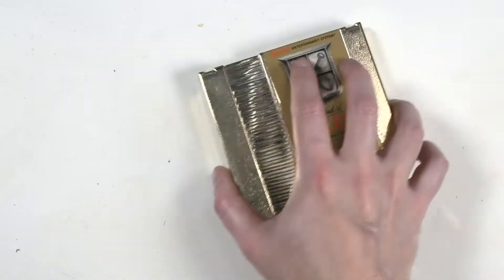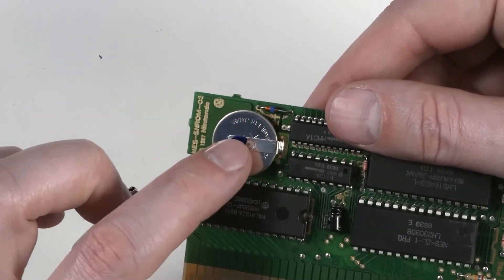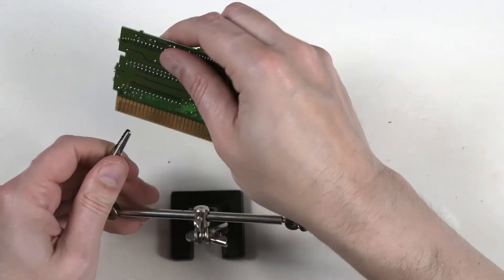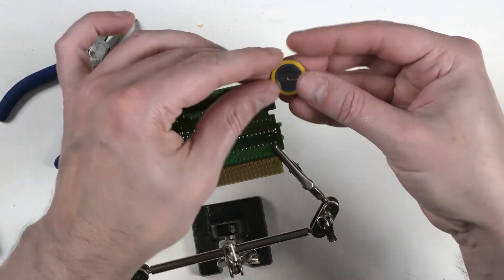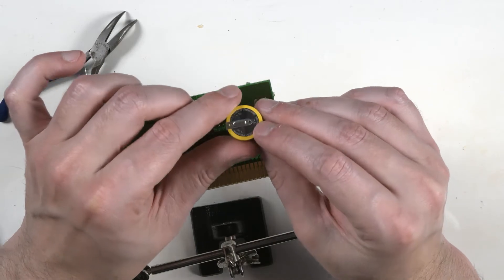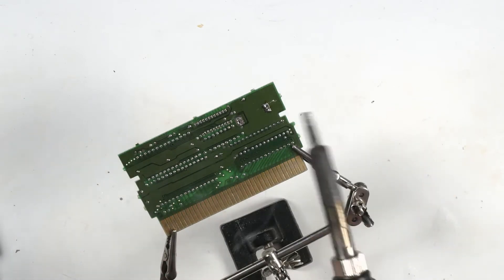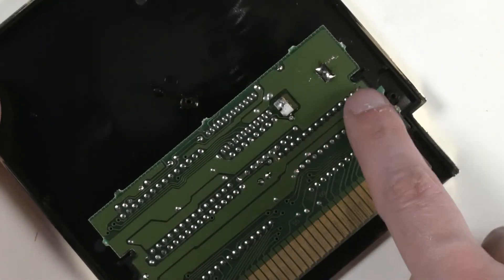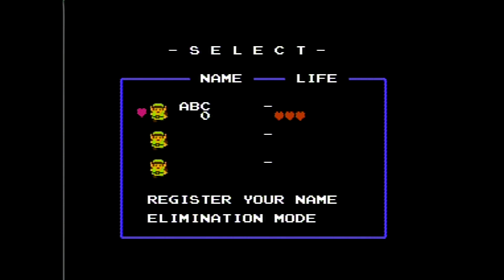NES Games Battery Replacement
Have your NES cartridges stopped saving your games? I'll show you how to replace the battery the right way.

Follow these directions at your own risk. I am not responsible for any damage that might happen from replacing the batteries in your games or systems. I am not an electronics expert.